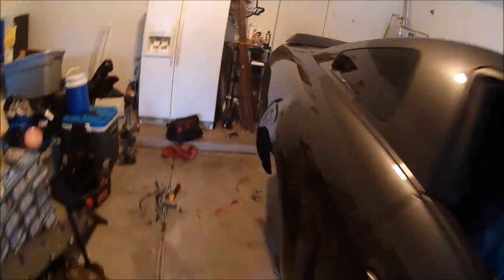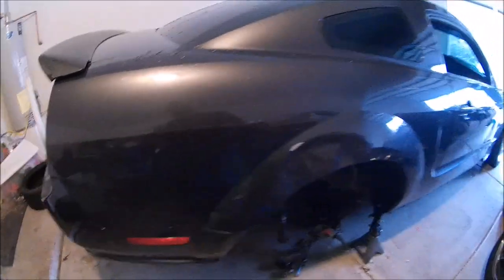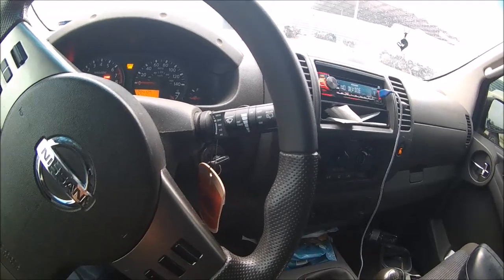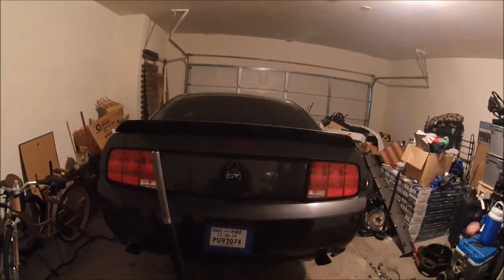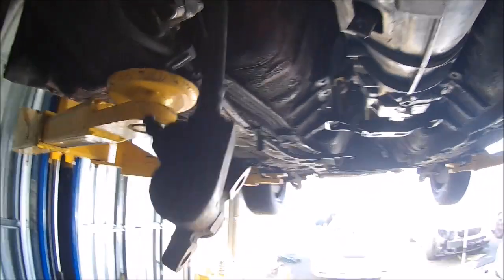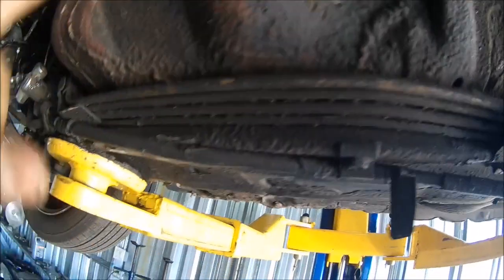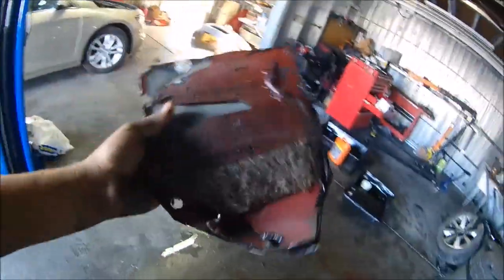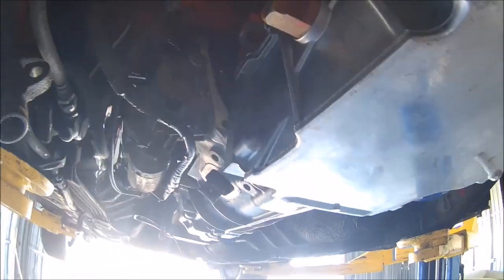LS SWAP Z31 Starter install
today video im going to be cutting a section out of the firewall to get the z32 starter to fit with this ls swap.